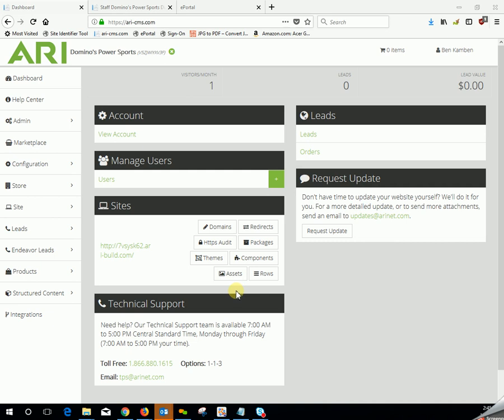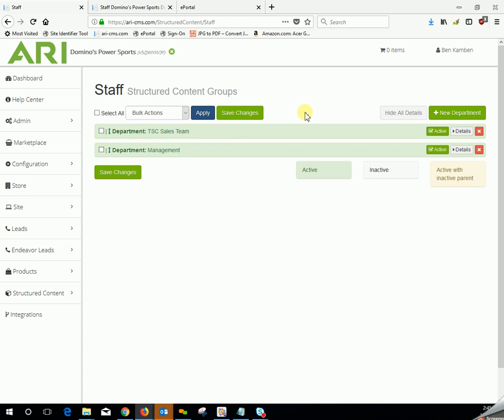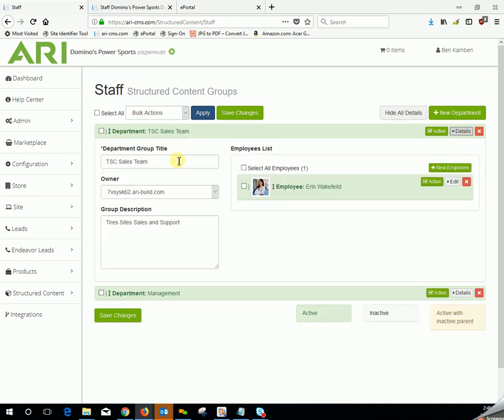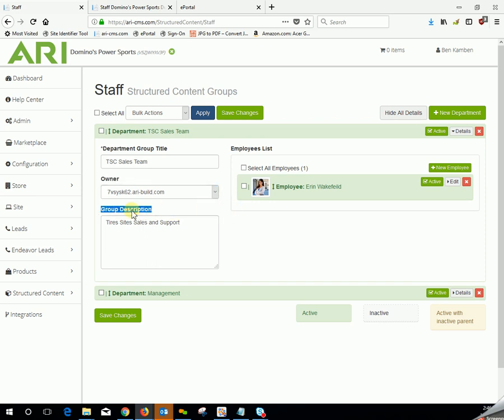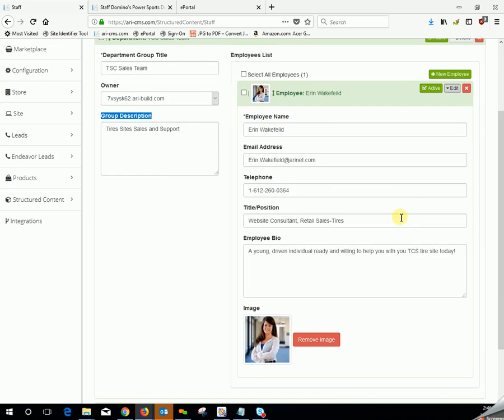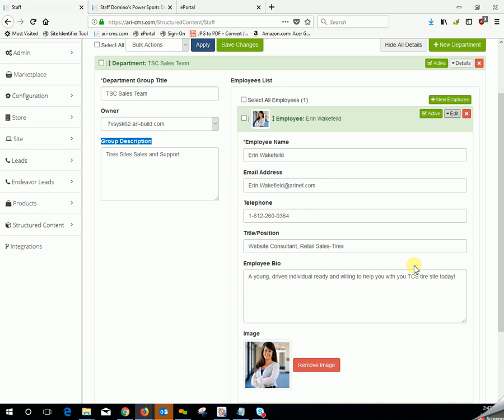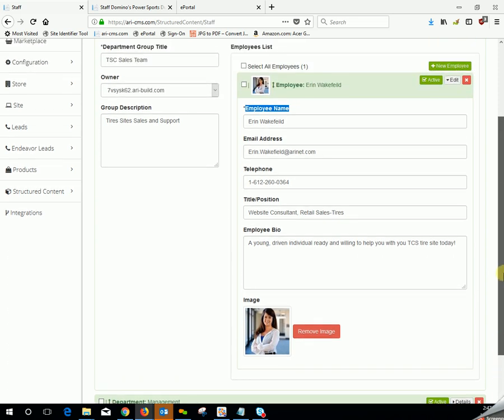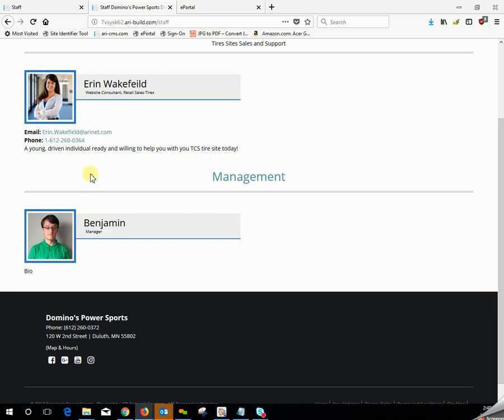Setting Up a Staff Page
This video walkthrough will show you how to set up and manage a staff page on your ARI responsive website. This video is intended for beginners. If you consider yourself tech savvy or have previous experience with our editor you may want to consider viewing this video on 1.25 or 1.5 playback speed. For more video tutorials, visit help.ari-cms.com.

Chapters
00:00 - Start
00:05 - Video concept introduction
00:17 - How do I get to the staff menu?
00:29 - How to add a new department.
01:03 - How to add employee's to a new department.
02:20 - Which fields are required to display employee on staff page.
03:19 - Outro
03:31 - End